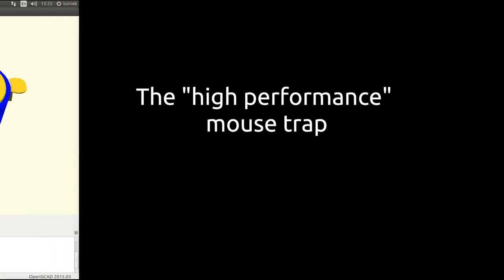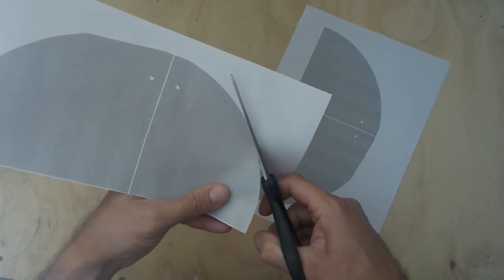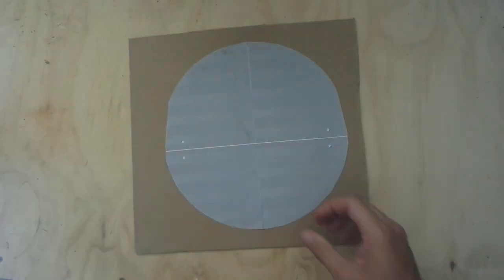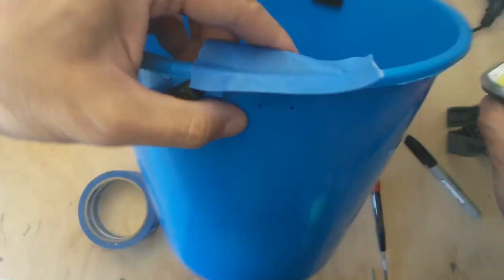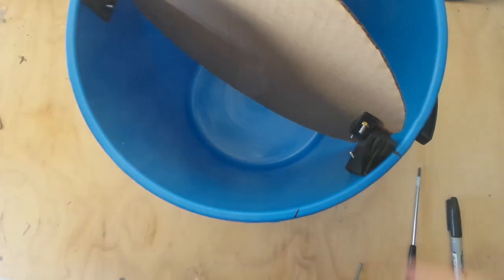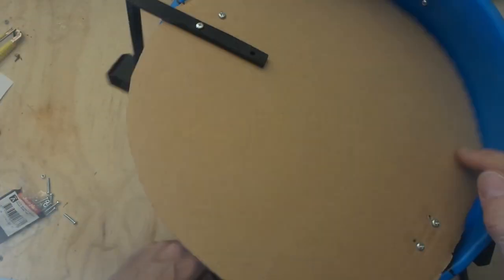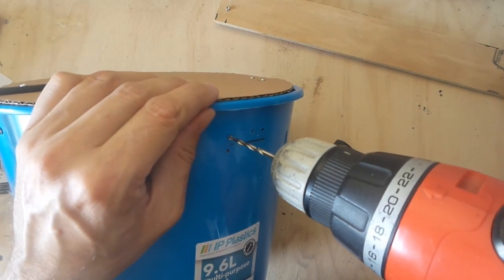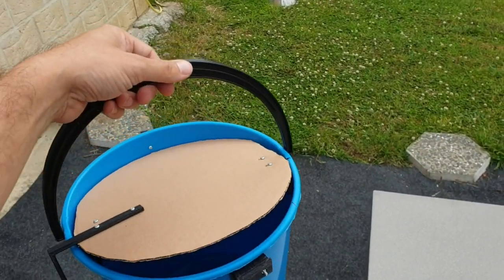High performance mouse trap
This is an assembly video for a bucket type mouse trap built from 3D printed parts, a bucket, M3 bolts and nuts and a piece of plywood.

cheers,
Tamas